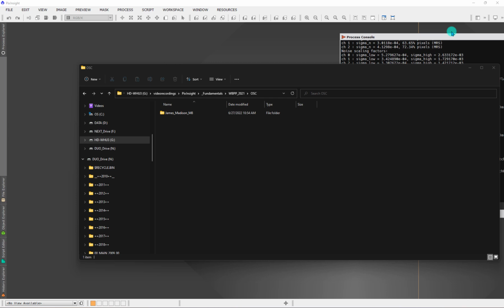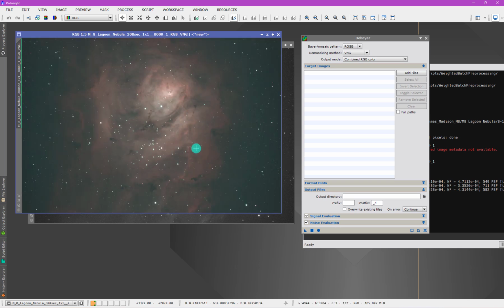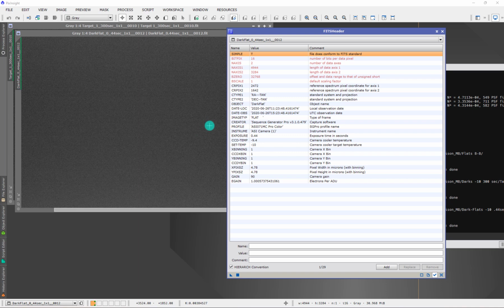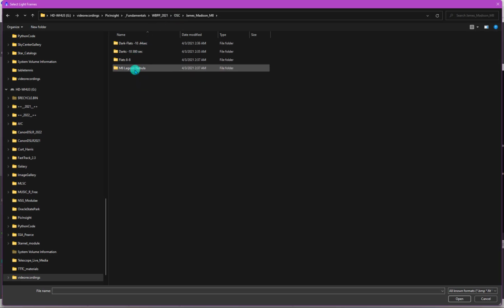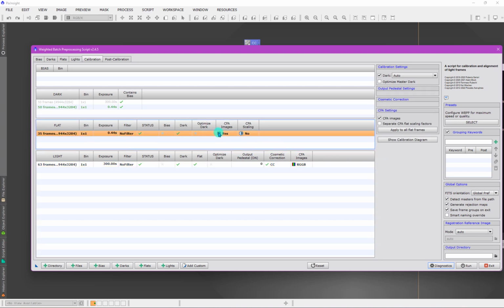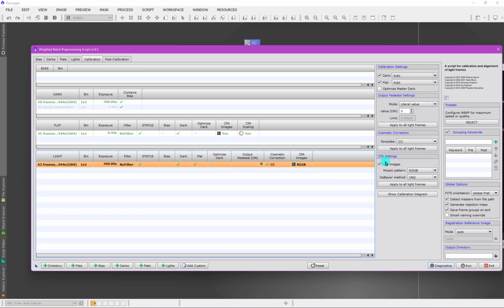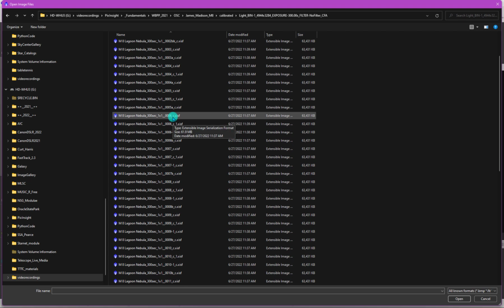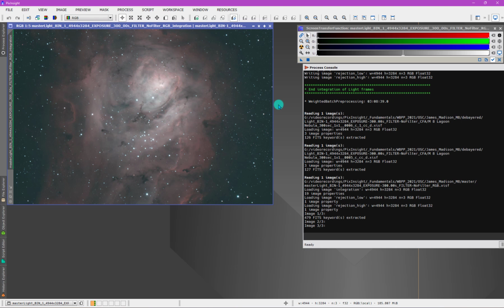The Definitive Guide to WBPP: CMOS OSC Configuration (with Flat Darks)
This is the Definitive Guide to WBPP in Pixinsight.
The video shows the typical configuration for a CMOS OSC (one-shot color sensor) with the use of matching dark frames for the flat field images.